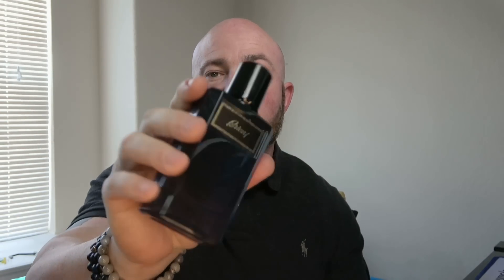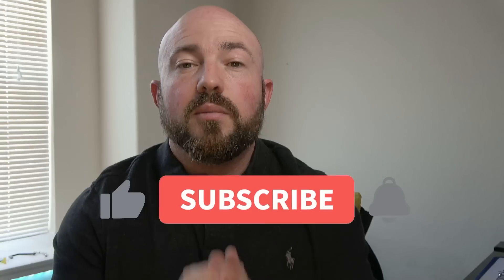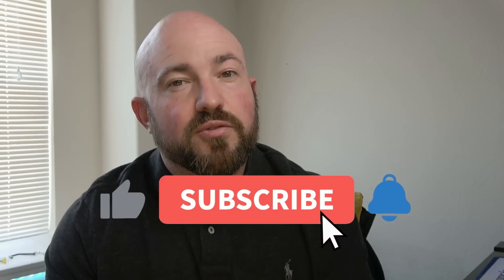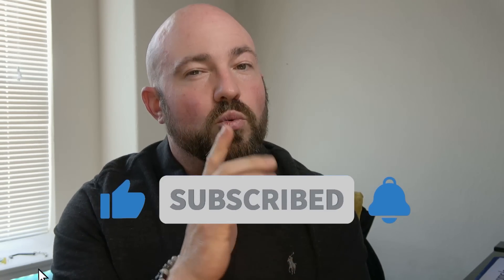Top 10 ULTIMATE Professional Fragrances for Men 2023: Cologne for Office & Business Settings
Bleu de Chanel Parfum

Are you looking for the finest fragrances that exude professionalism? Look no further! In this exciting video, I present to you our carefully curated list of the "Top 10 Ultimate Professional Fragrances of 2023." Whether you're heading to an important business meeting or striving to leave a lasting impression, these exceptional scents are guaranteed to elevate your style and confidence to new heights.

From the enchanting notes of blooming florals to the captivating blend of woody undertones, each fragrance on our list embodies sophistication and refinement. I have meticulously selected these remarkable perfumes, ensuring that only the best make it to this prestigious compilation.

Join me as we delve into the world of luxurious scents and explore the meaning of true elegance. Unveil the secret weapon that will leave others enchanted by your presence and create a lasting memory wherever you go. These professional fragrances are not only an olfactory delight but also an essential accessory in your pursuit of success.

Discover a plethora of fragrances that are tailor-made for professionals like you. Our top picks feature enduring classics and innovative blends from the most distinguished perfume houses in the world. Allow yourself to be captivated by the alluring aromas meticulously crafted to enhance your unique persona.

To stay ahead of the game, it's crucial to keep up with the latest trends in the fragrance industry. In this video, we provide exclusive insights into the "must-have" fragrances that are making waves in 2023. Stay on top of your game with scents that reflect your impeccable taste and keep you one step ahead in any professional setting.

Expand your olfactory horizons, and let these ultimate professional fragrances transport you into a realm of elegance and distinction.

Don't miss out on any future updates as we continue to bring you the most comprehensive and thoughtfully curated lists.